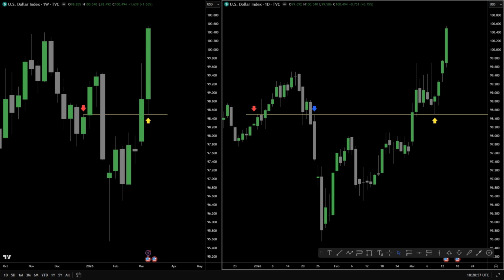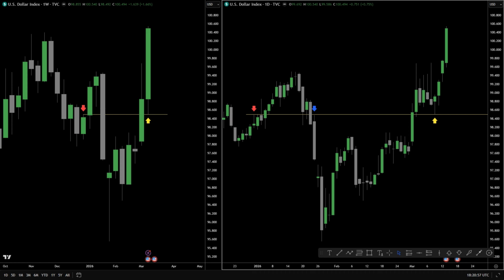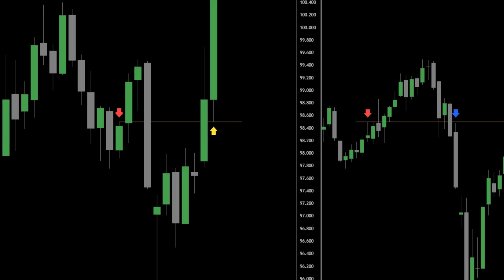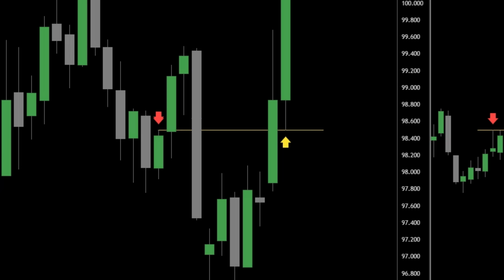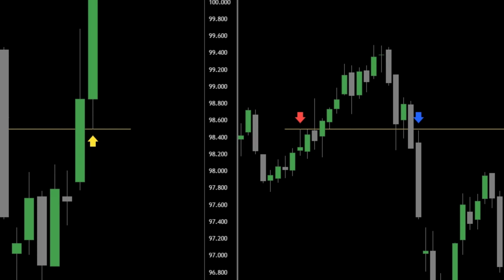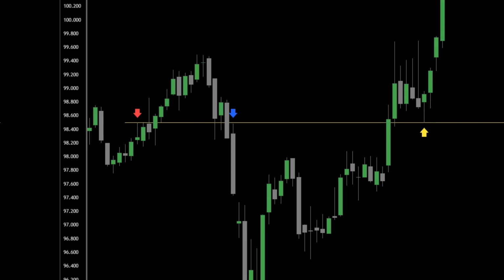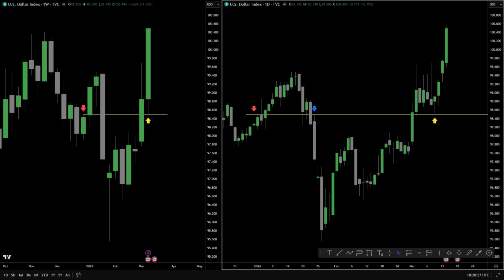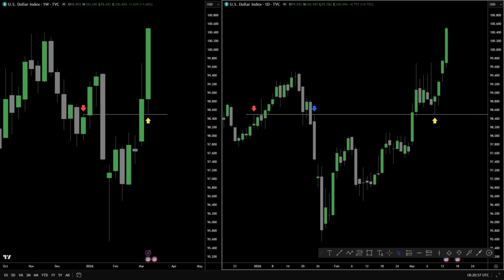Why the U.S. Dollar Reversed at This Level – Weekly FVG vs Daily Supply - 17 Mar 2026